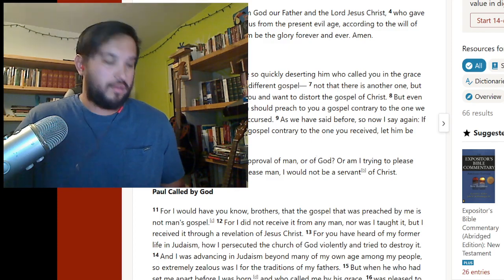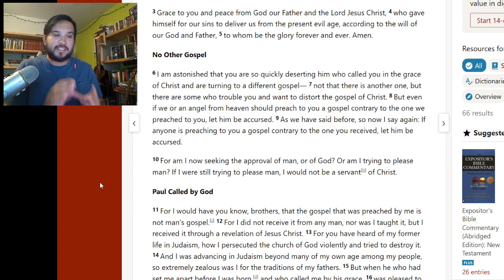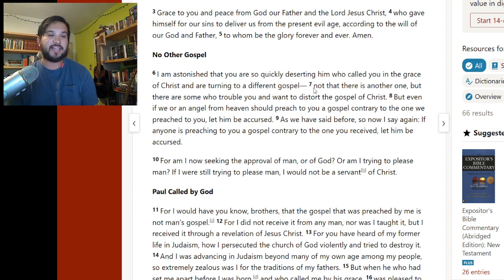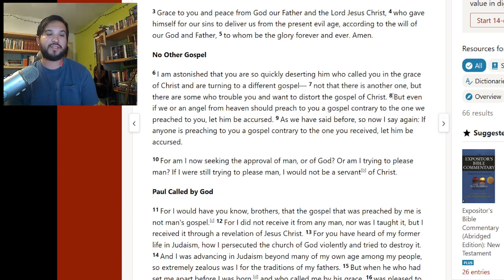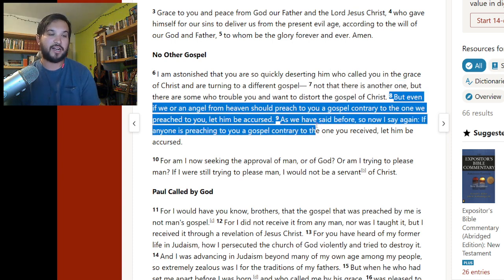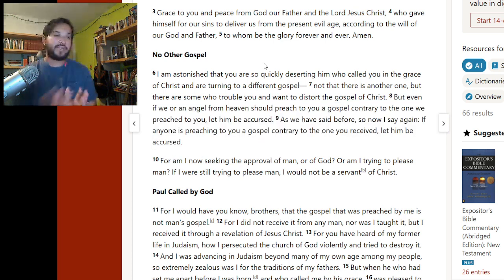Sermon Template: Division Statements Part 1